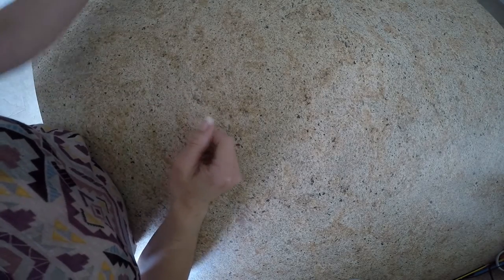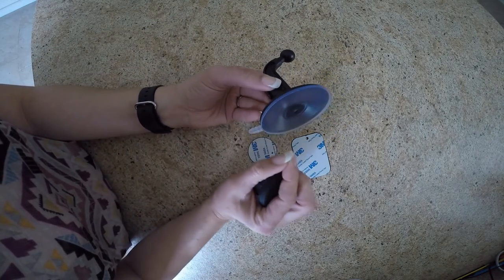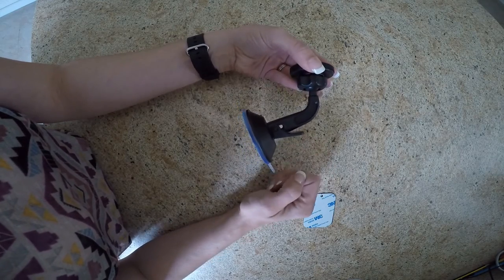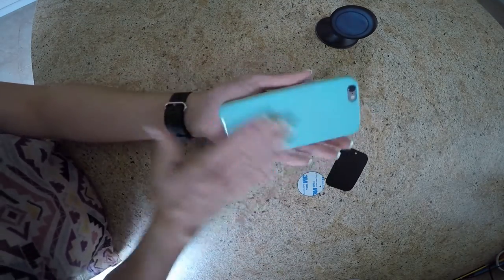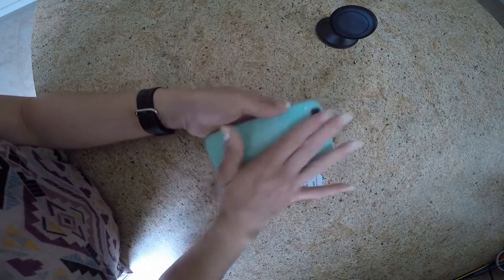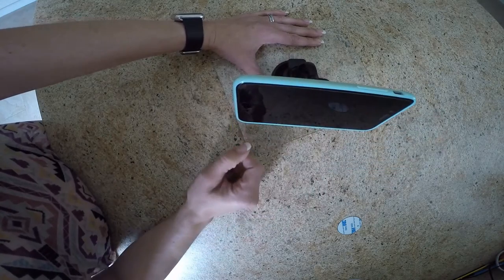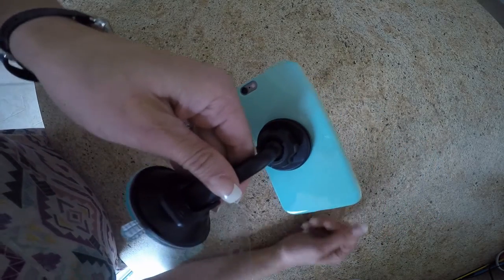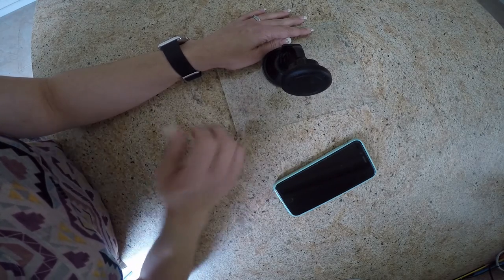Mag Mount Universal Car Dash Mount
A demo of our universal handsfree magnetic mount. Use for your smartphone, iPhone, iPod, Sat Navs and tablets.

Handsfree in seconds.